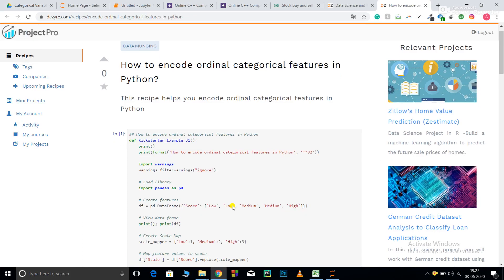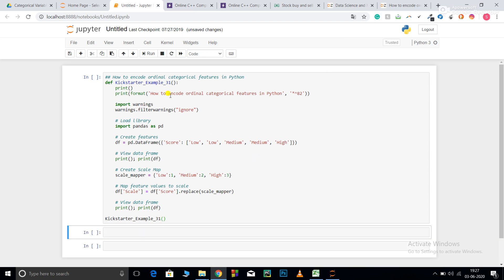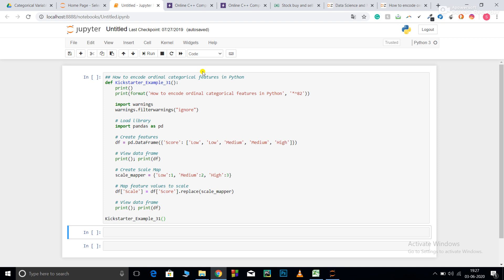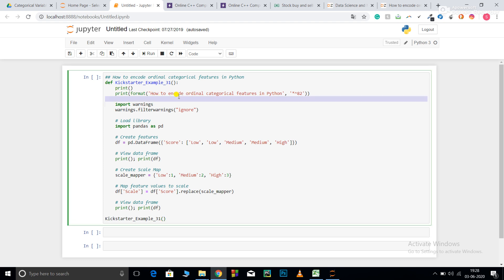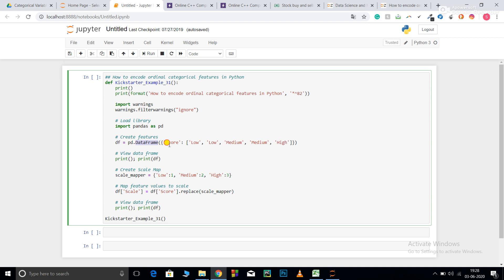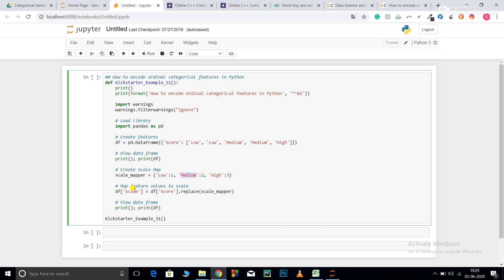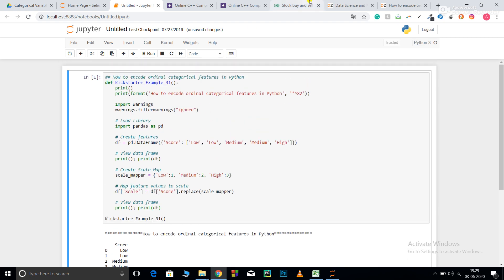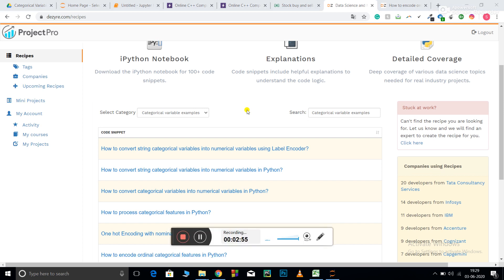Encoding the Ordinal categorical features in Python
To view more free Data Science code recipes, visit us

This video focuses on converting ordinal categorical features into numerical values. Ordinal categorical features are categorical features that are hierarchical or have weights & preferences attached to them.
Why ProjectPro? With ProjectPro, you can access a curated library of verified, solved end-to-end project solutions in data science, machine learning, and big data. We also offer Tech support and 1-1 sessions.